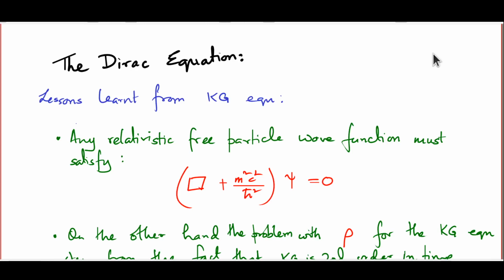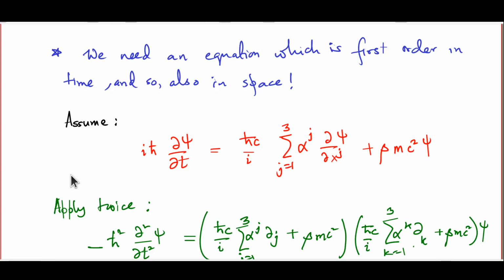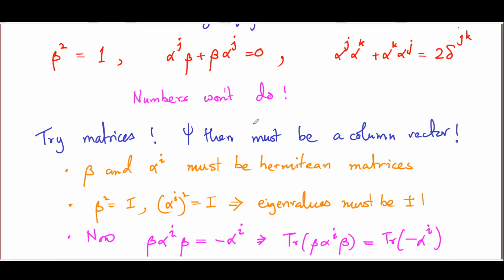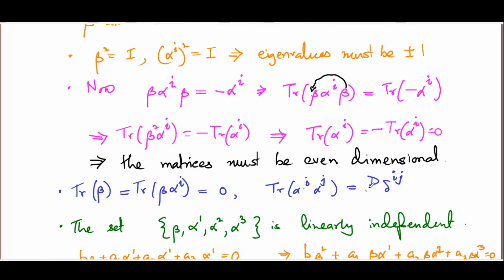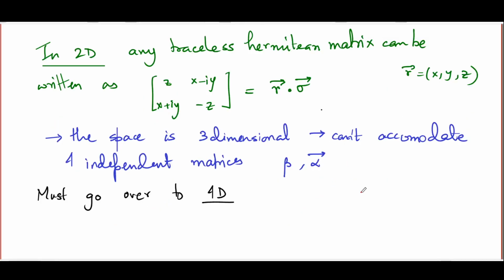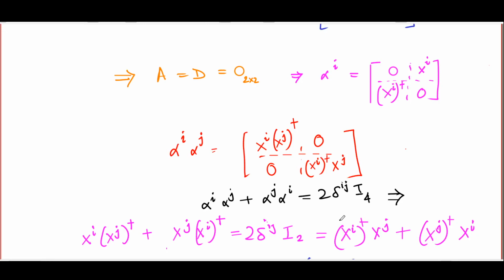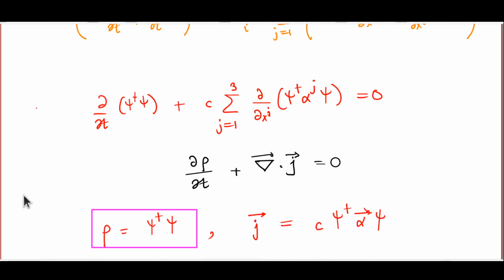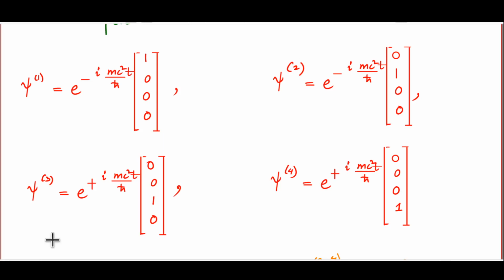PH3203 :Lec19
In this lecture I discuss the second, and most successful (though, as we will see later, not completely kosher) attempts at writing down a single particle  quantum mechanical wave equation which is consistent with the  special theory of relativity. This is the Dirac equation. I start with talking about how Dirac took a cue from the difficulties of the Klein - Gordon equation and started by assuming that the eave equation is first order in both space and time. Attempting to make this consistent, then, with the relativistic energy momentum relation that the Klein-Gordon equation embodies leads us to conditions among the coefficients of this equation.  These imply that the coefficients can not be numbers. I demonstrate how this leads to the conclusion that the simplest possibility is that they are 4 by 4 Hermitean matrices, and explain how a particular  set of such matrices can be obtained. I then go on to show that the resulting  Dirac equation admits of a non-negative probability density - thus overcoming a major shortcoming of the Klein-Gordon equation.  Finally, I discuss solutions of this equation for the special case of a particle at rest. This shows that the other major problem with the Klein-Gordon  equation still persists here - out of four independent solutions two have  negative energy.  We will see later how Dirac changed this problem into a major triumph!